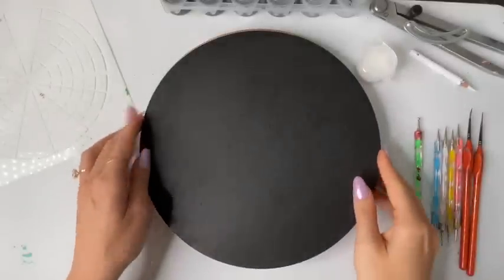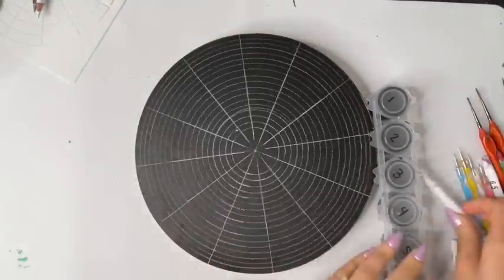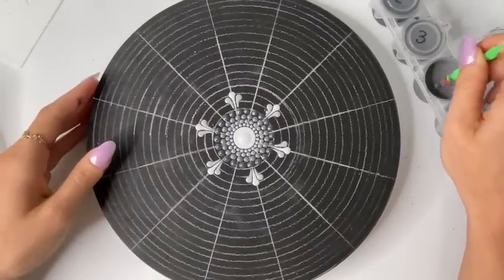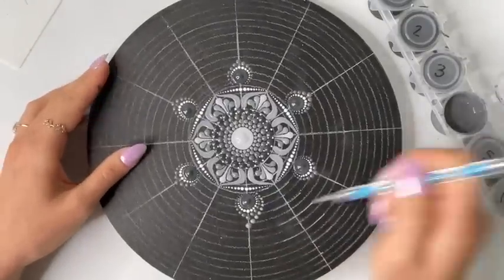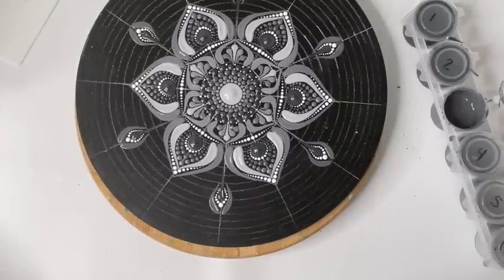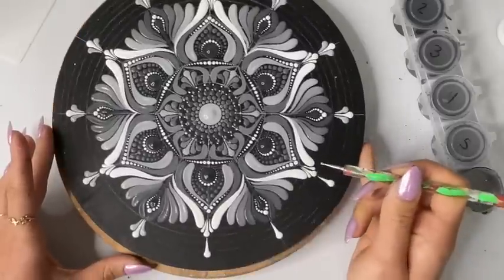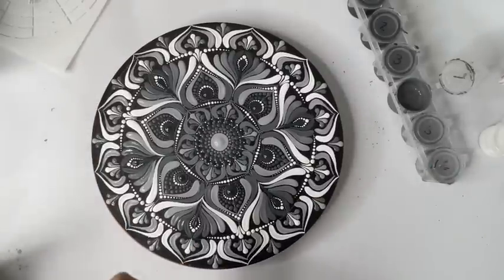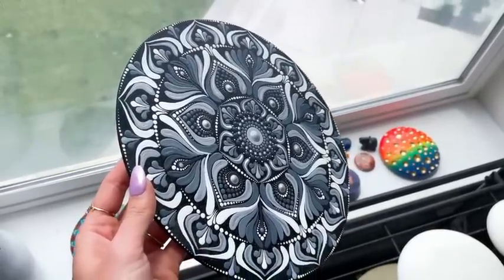Easy Beginner 10" Grey Monochromatic Mandala Painting | Dot Art | Tutorial For Beginners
In this video, I will provide you with a detailed tutorial on how to create this captivating dot mandala painting from start-to-finish.

The monochromatic grey color palette gives an elegant and sophisticated feel. We will explore different shades and tones of grey, allowing you to experiment with highlights and shadows to create a visually captivating piece of art.

Whether you're a beginner or an experienced artist looking to try something new, this tutorial is designed to be accessible and engaging for all skill levels. You'll gain a deep understanding of dot mandala techniques, while also experiencing the therapeutic benefits of this mindful art form.

Are you looking for MORE Thoughtful Dots tutorials? But that's not all – as a subscriber, you'll also receive discounts on all of my past and future online courses & workshops! This is also where I share my color palette "recipes".